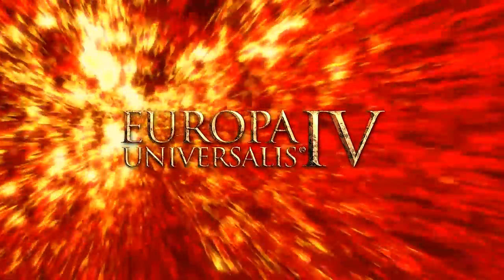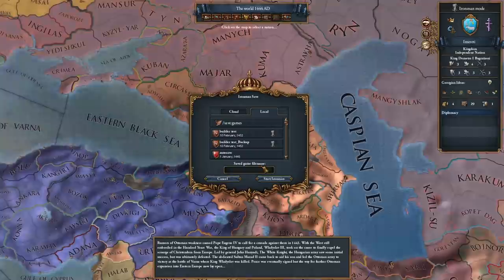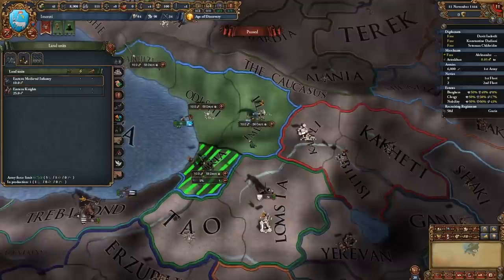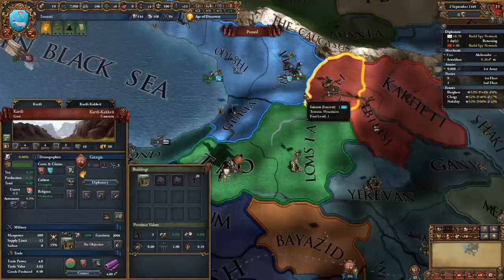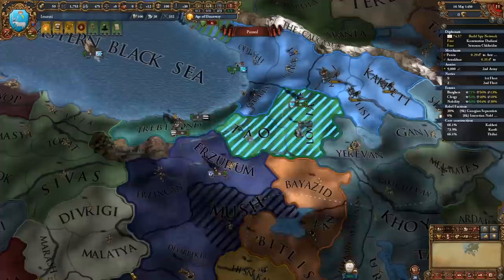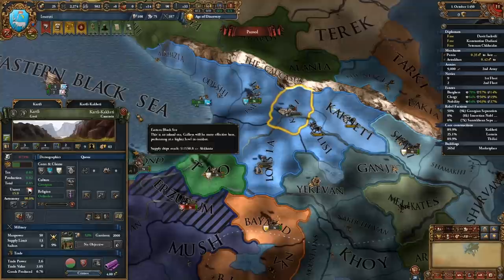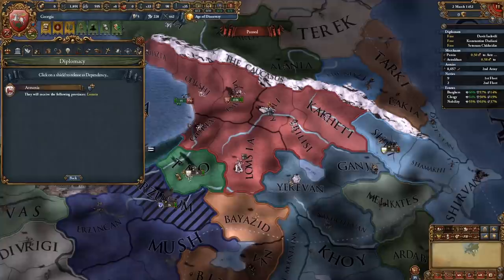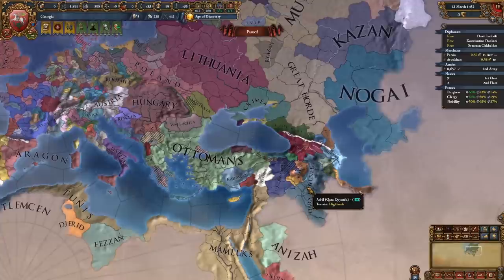I got this rare achievement in 10 MINUTES! - EU4 David The Builder Guide Patch 1.30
In this Europa Universalis IV [EU4] video,  I showcase how to easily achieve the David the Builder achievement in EU4 Patch 1.30 and likely in Patch 1.31. This rare achievement has only a .6% completion rate, and can be achieved in as little as 10 minutes using the strategy outlined in this video. Simply play as the nation of Imereti and form the nation of Georgia while having no free building slots. We utilize some DLC features to cheese this achievement faster than any other achievement that I can think of.